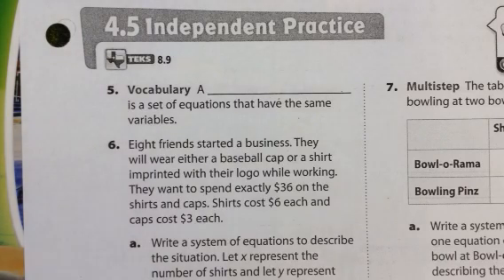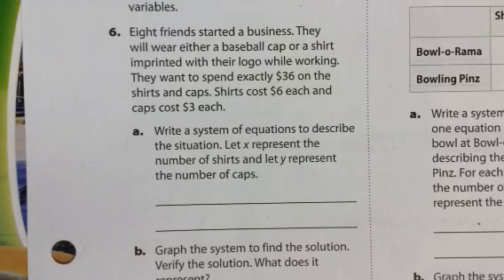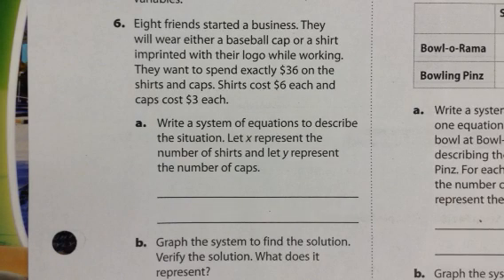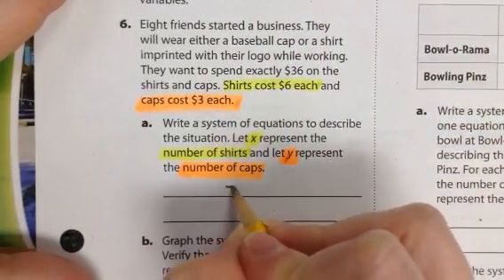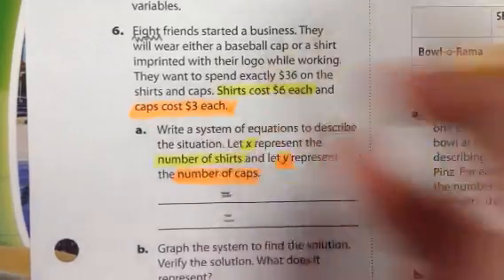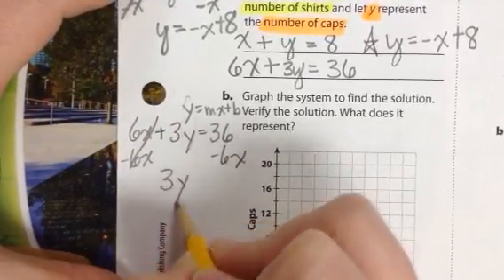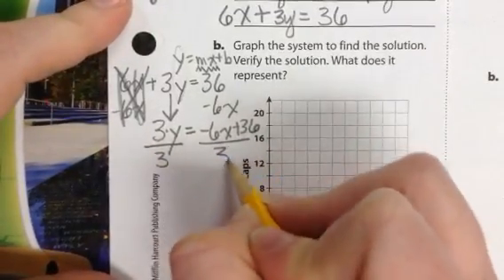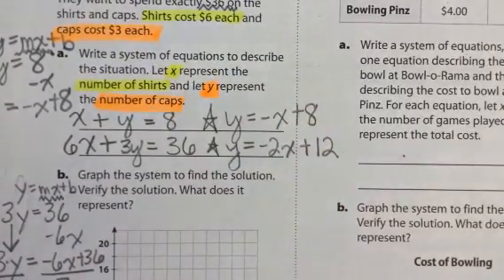4.5 Independent practice-1